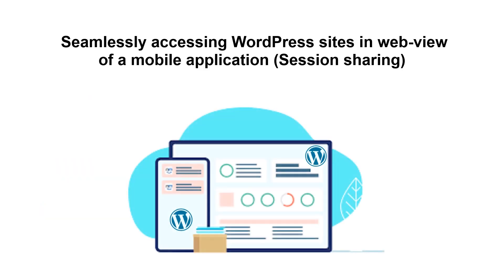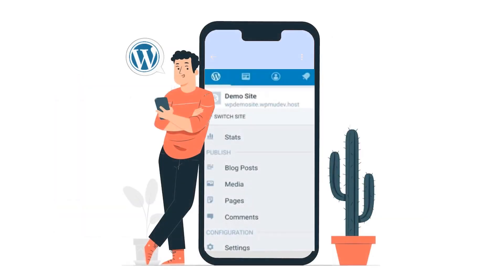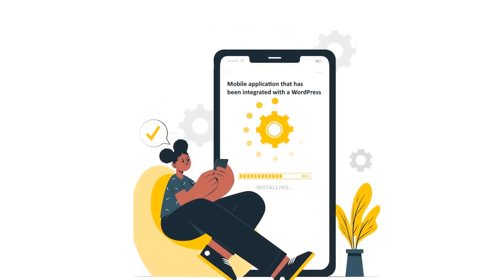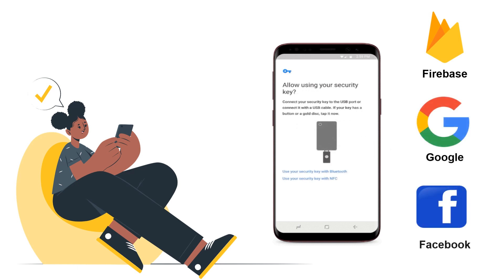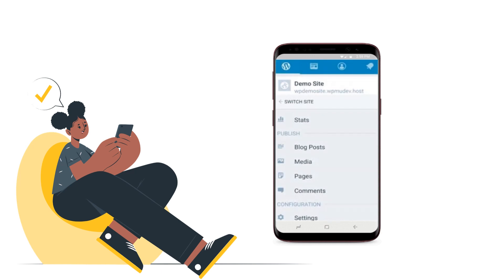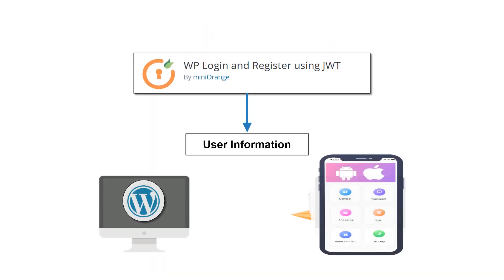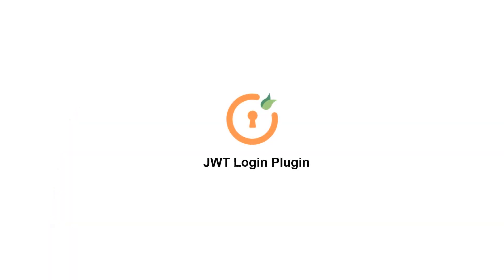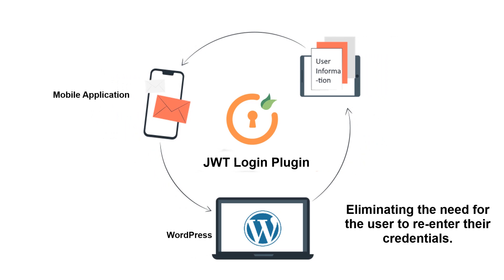Auto-login to WordPress site in the web view of the mobile application seamlessly using a JWT token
Do you want to seamlessly access your WordPress site from within your mobile application without the need to log in explicitly? In this video, we'll show you how to do just that!

We'll be discussing session sharing, which allows you to share the login session between your mobile app and your WordPress website opened in the web view of the mobile app. This means that you won't have to log in again when switching to the WordPress site from the mobile application.

We'll go see the flow, including how to implement this feature using our JWT Login and Register Plugin (JWT Single Sign On/JWT SSO Login) for WordPress, and how to secure your login session using tokens. Whether you're a developer, or just someone looking to make your mobile application experience more seamless, this video is a must-watch!

So if you're ready to take your mobile experience to the next level, make sure to check out this video now!